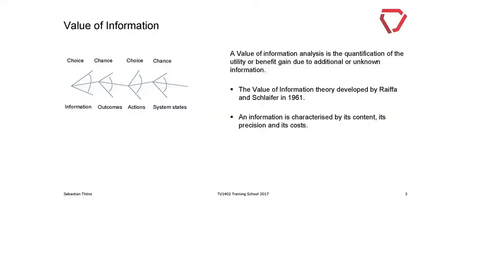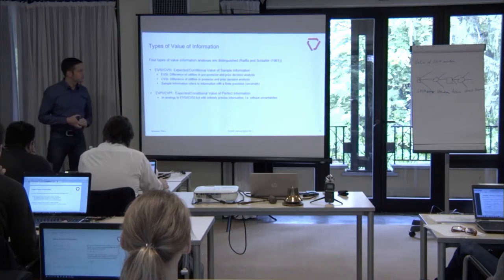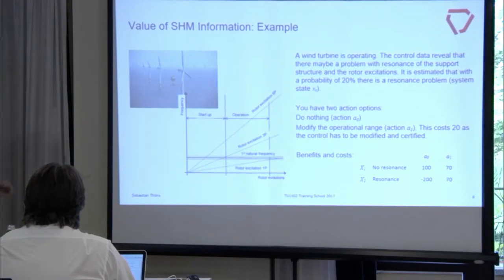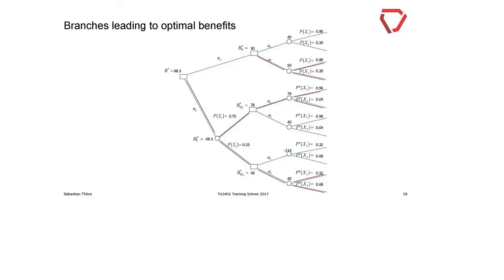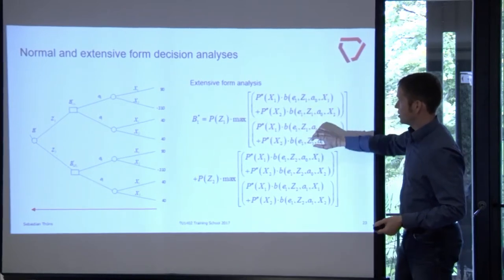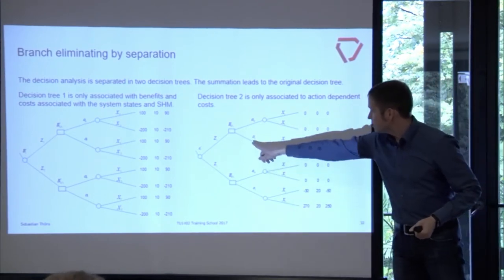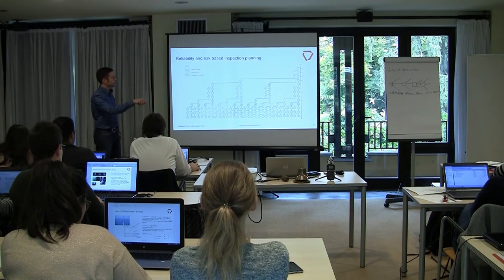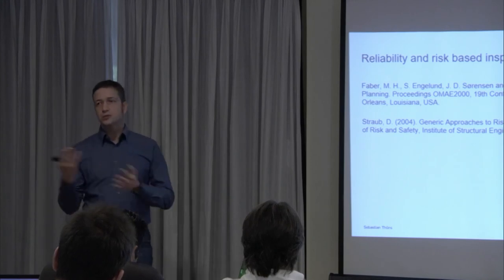Value of Information analyses and decision analysis types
By Sebastian Thöns
- Types of Value of Information analyses
- Decision analyses types
- Derivation of decision rules